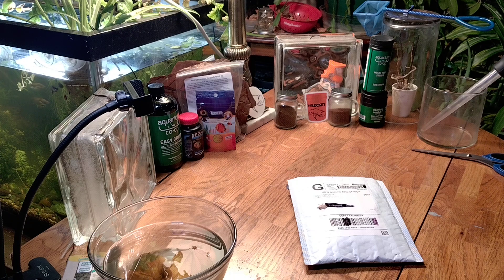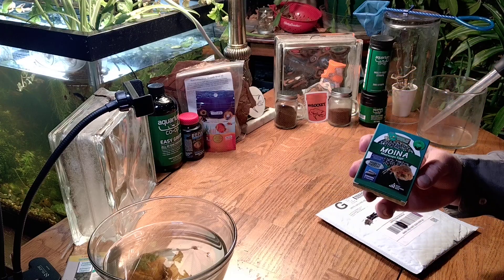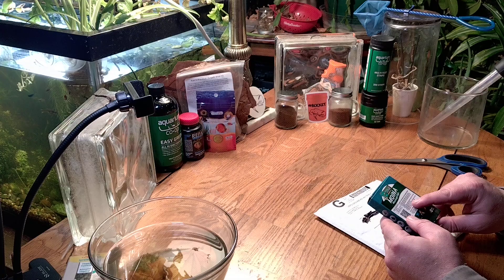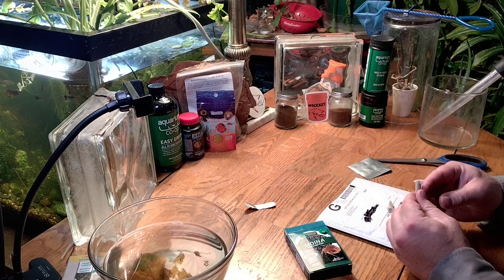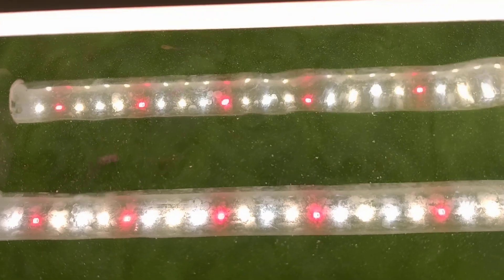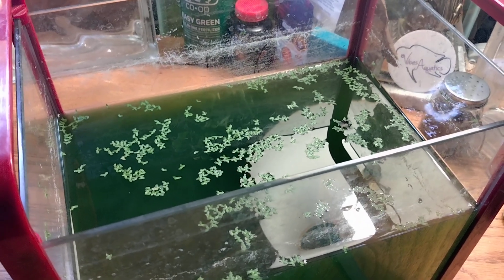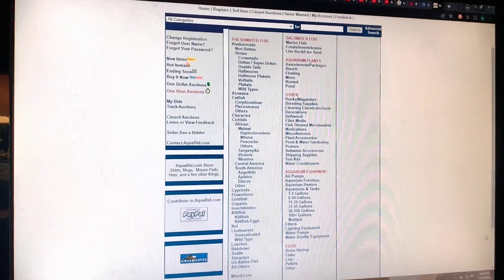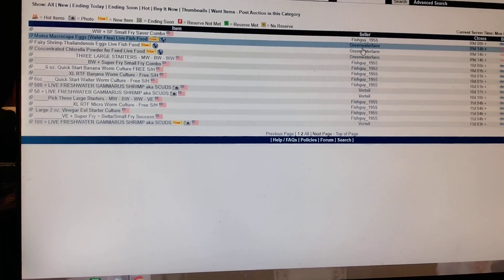Starting a Daphnia culture from eggs I purchased online and unboxing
Starting a Daphnia Moina culture from egg with a product I discovered on Aquabid. Eggs are more shipping friendly and reasonably priced. Come along with me as I unbox then walk you through setting up the culture I purchased from Green Water Farm.

The Fish Fam Link helps build the community by bringing us
together. They help the creators you love bring you the content you desire!
Please check out and support!